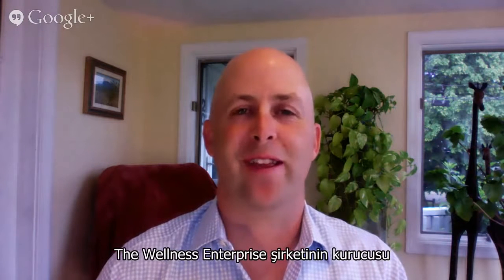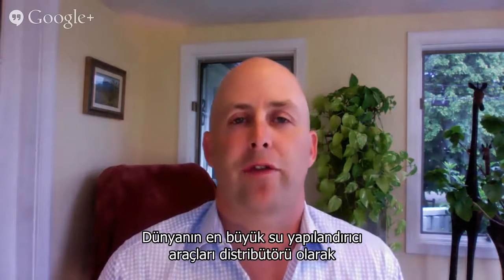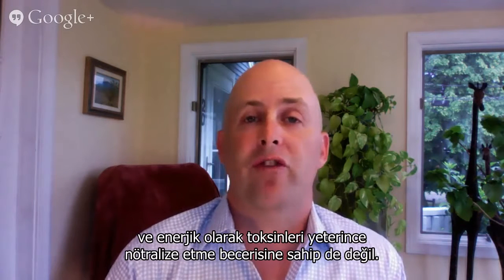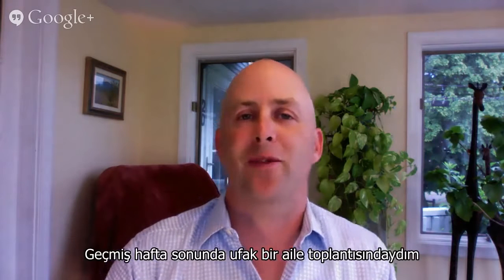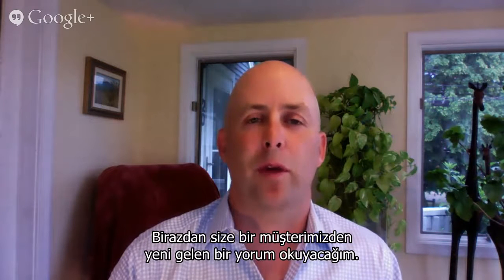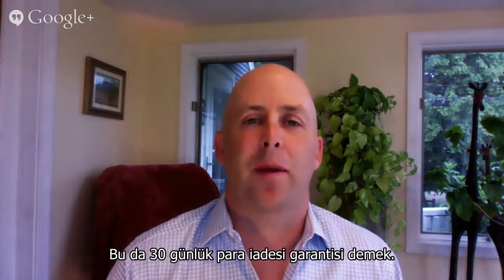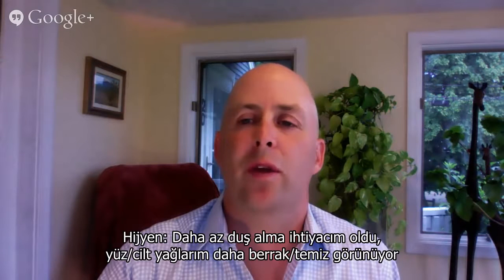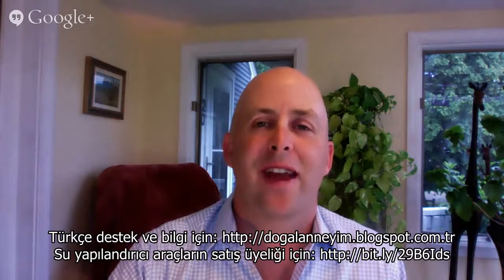Yapılandırılmış Su, Nedir ve Neden önemli?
Kullanan insanlar artan enerji seviyelerini, daha iyi sağlık durumu, azalan ağrıları, daha iyi ruhsal durum ve kilo kaybını deneyimledikçe Yapılandırılmış Su araçları dünyada en hızlı büyüyen tüketici ürünlerinden biri haline geldi. Bu videoda yapılandırılmış su nedir, neden önemli ve nasıl faydalanabilirsiniz konularını öğreneceksiniz.
Videoda bahsedilen “Suyun Dördüncü Fazı” ile ilgili Dr. Gerald Pollack’ın İngilizce TEDx sunumu: